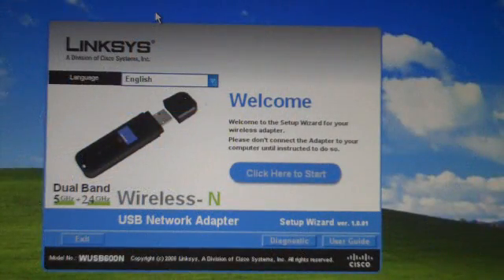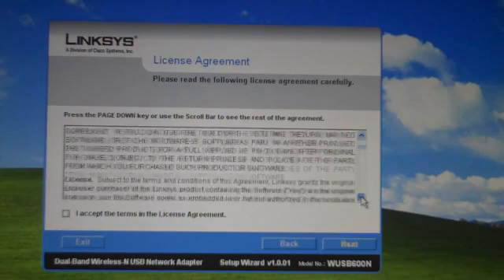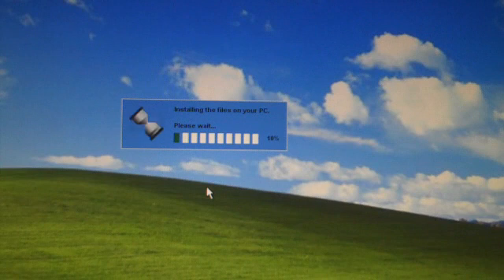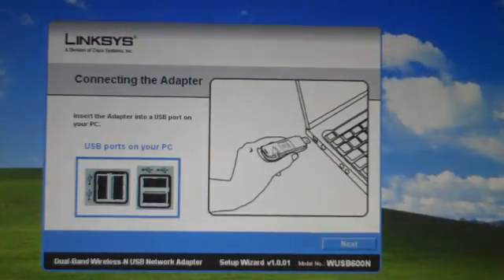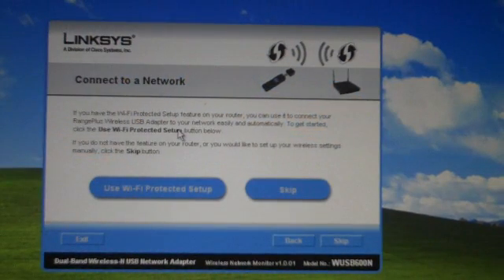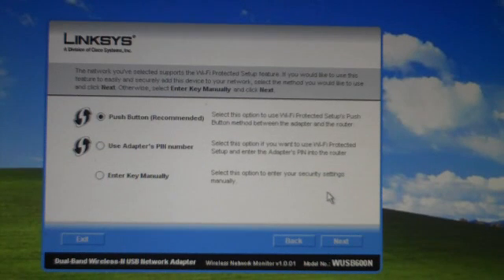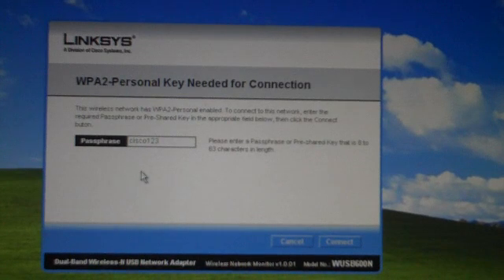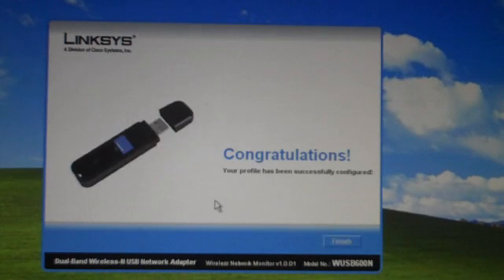Linksys Wireless Adapter Set-up